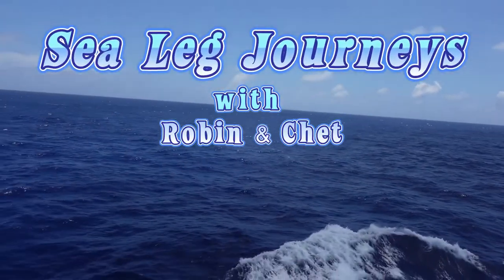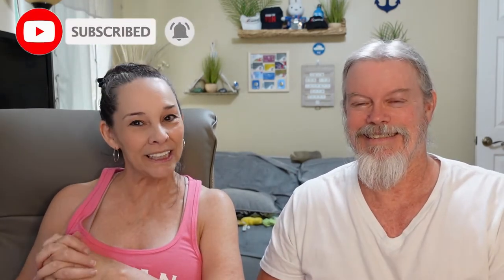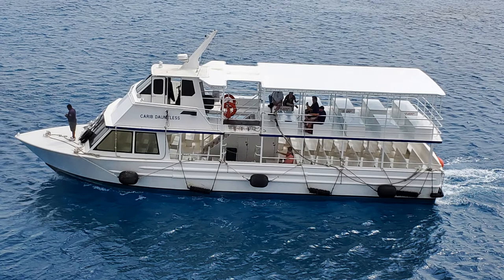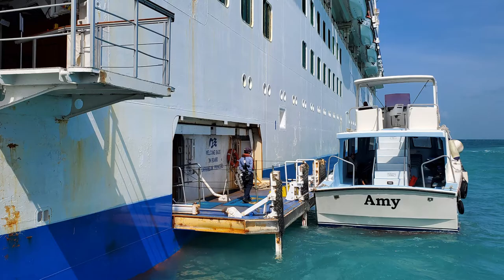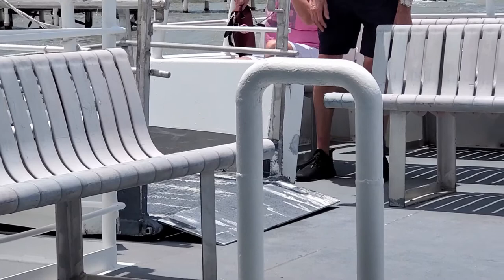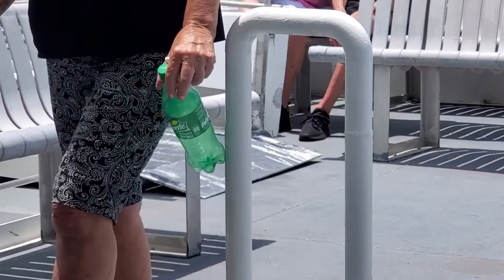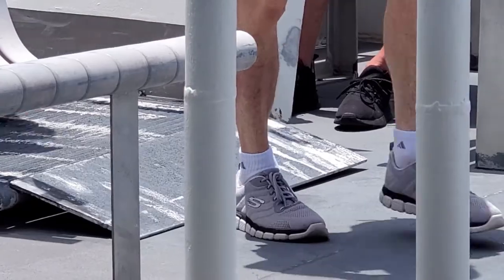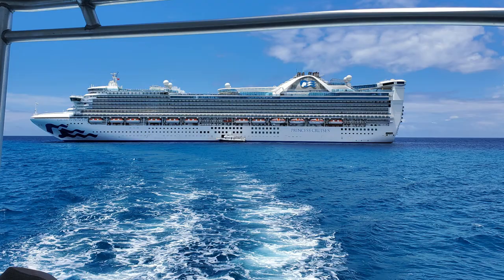Tendering 101: Everything You Need to Know With Sea Leg Journeys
Ship tenders are boats used to transfer passengers from the cruise ship to the port they are visiting. Come with us and find out why tenders are used. We also have important information about tenders for those who have mobility issues.